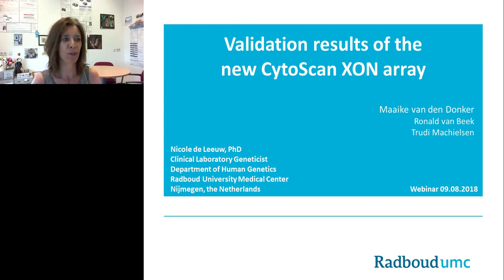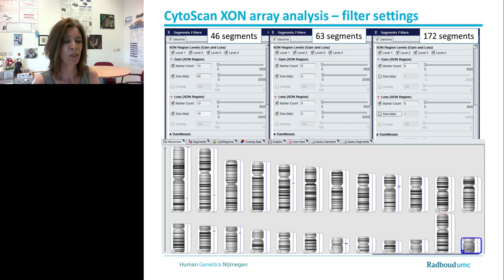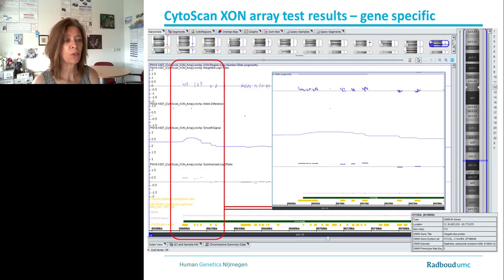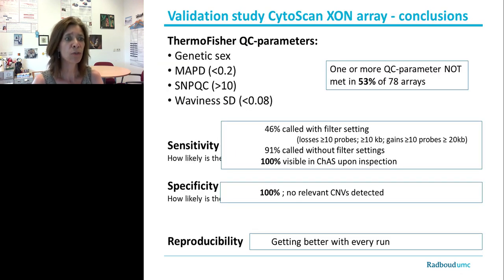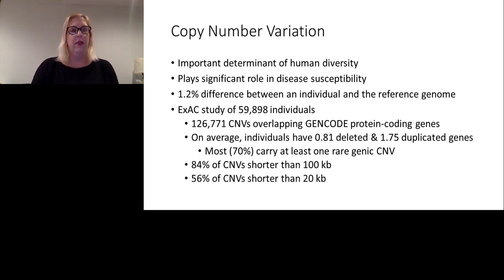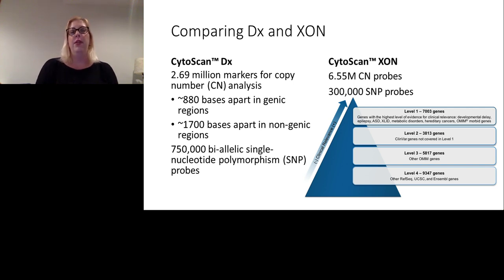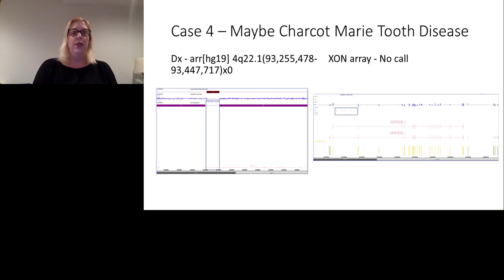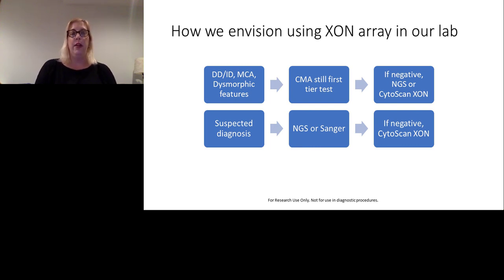Exon-level array: Bridging the gap between chromosomal microarray and next-gen sequencing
CytoScan™ XON comprehensively detects single-exon deletions and duplications  and can be used to complement NGS mutation analysis with its reliable exon-level CNV detection.